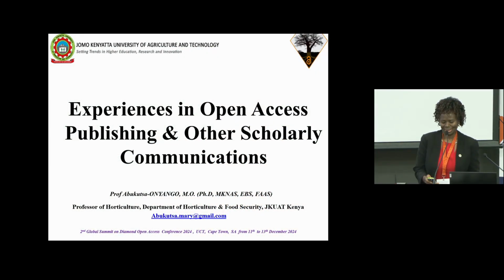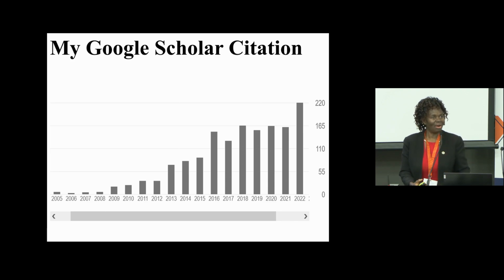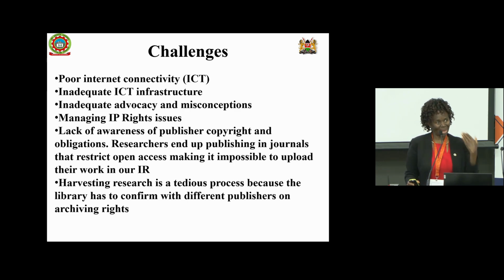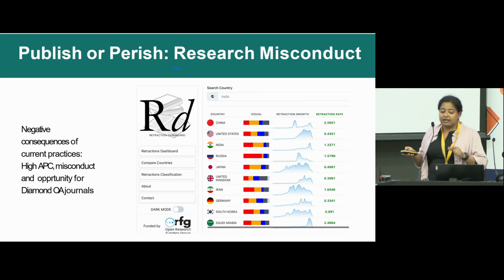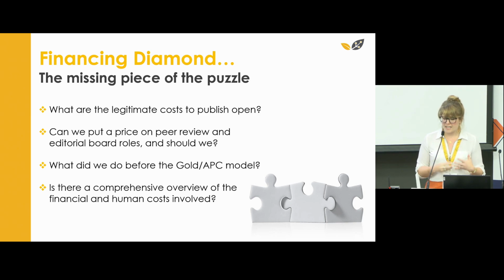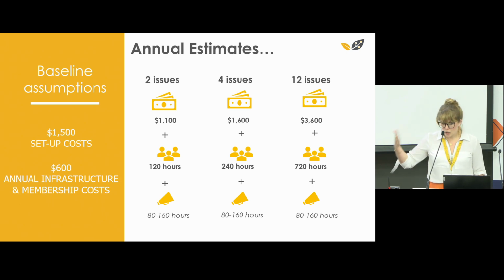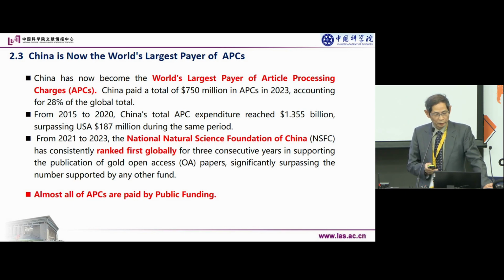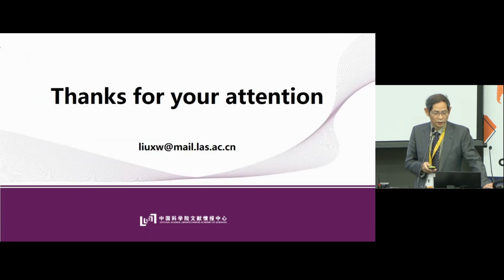Social justice and diamond open access: perspectives from the globe (Session 3)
In this session the presenters will speak to their case studies which demonstrates addressing barriers by publishing diamond OA.